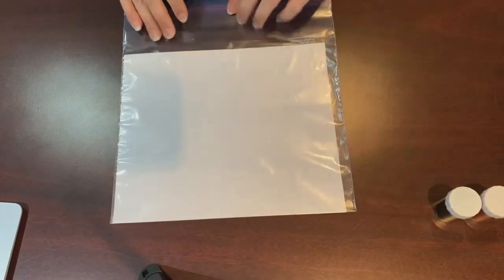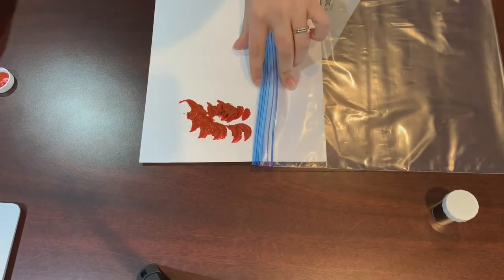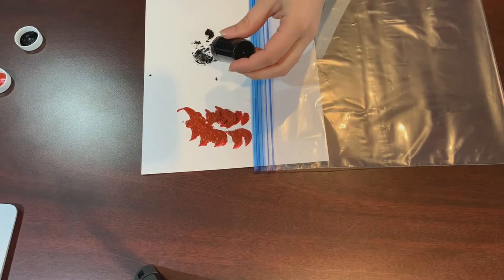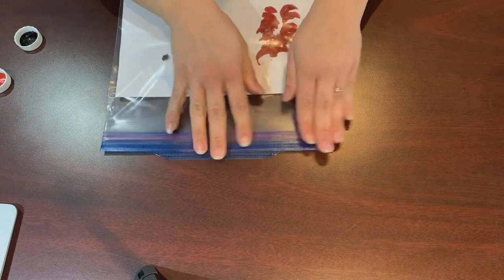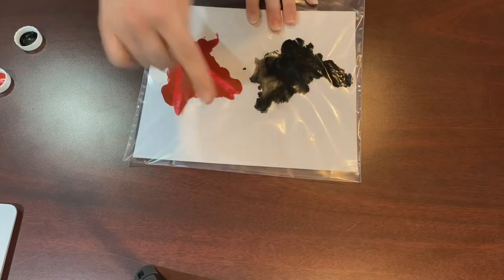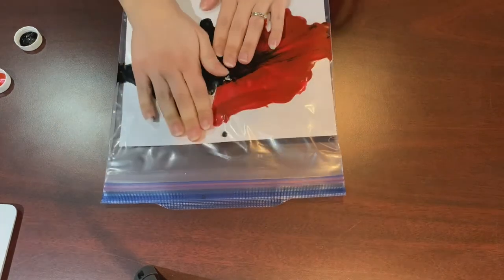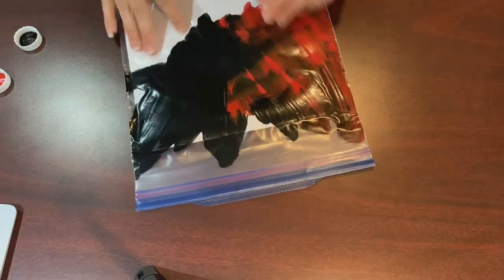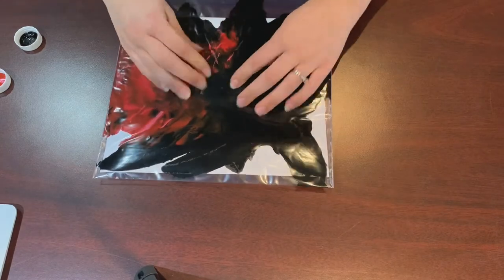Baby Sensory - Bag Painting